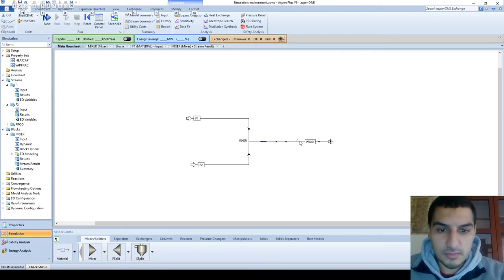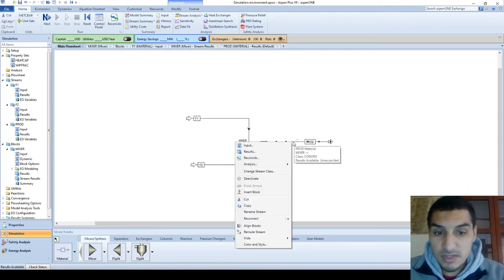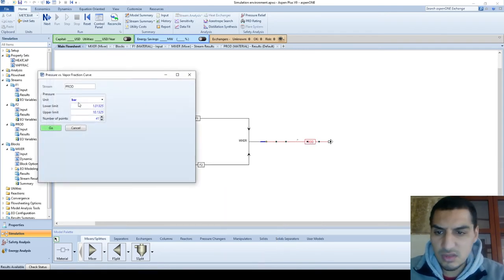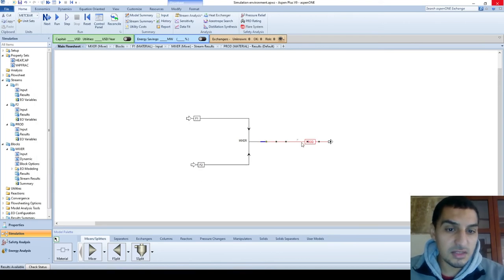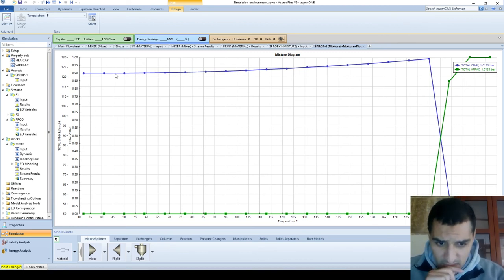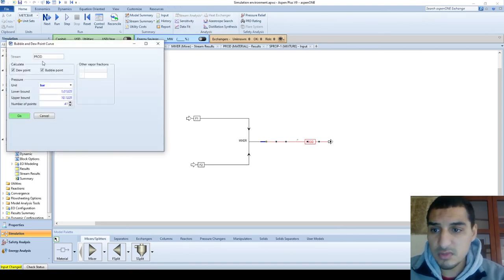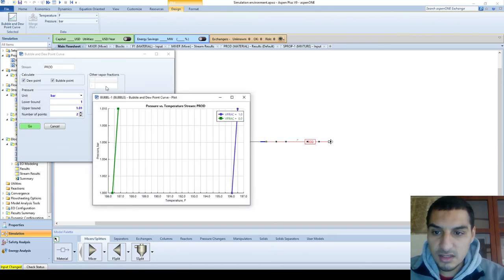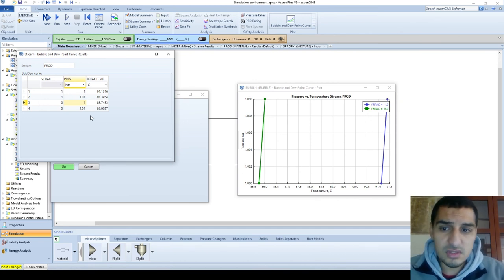Aspen Plus in English | Part 2 | 03 | Stream analysis